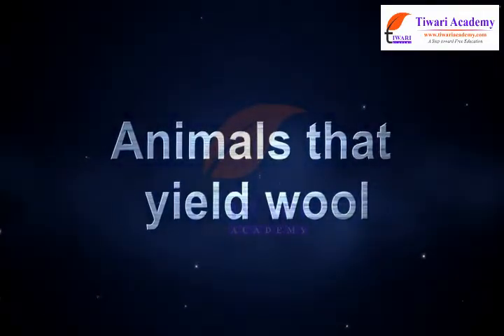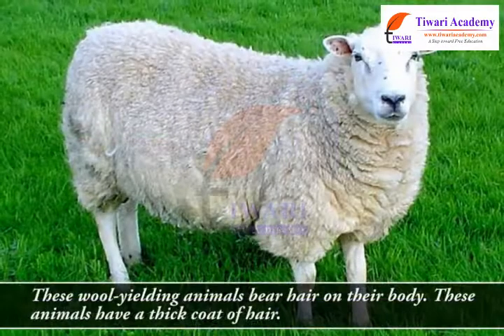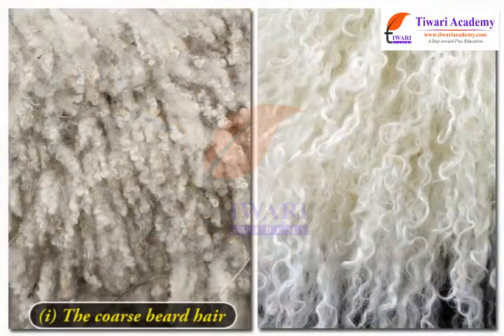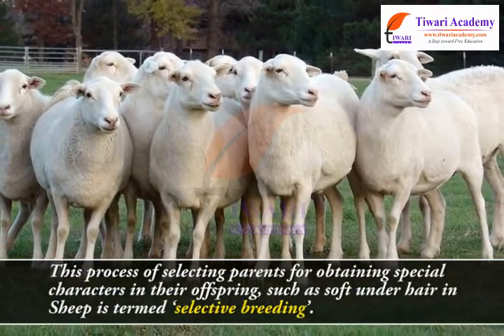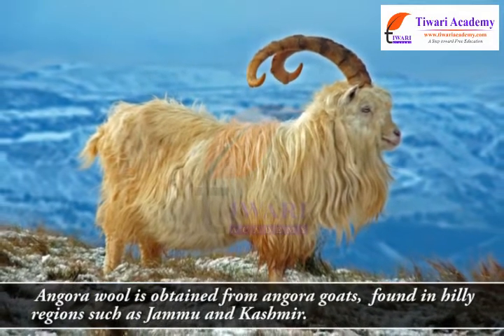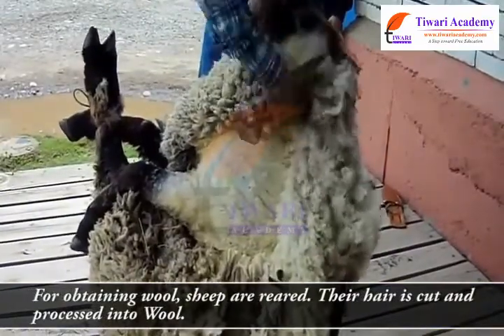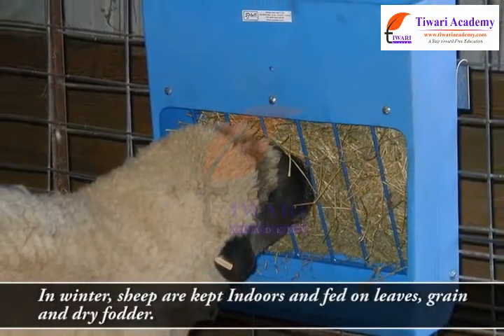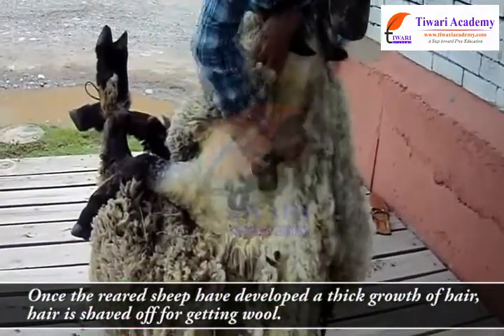Class 7 Science Chapter 3 Fibre to Fabric - Animals that Yield Wool.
Class 7 Science Chapter 3 Fibre to Fabric - Animals that Yield Wool. and get all videos of solutions.